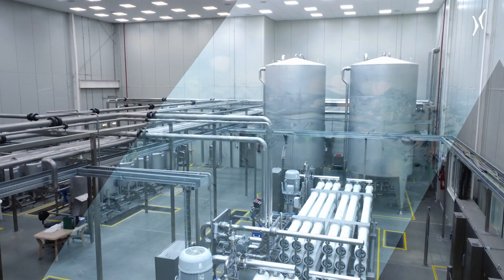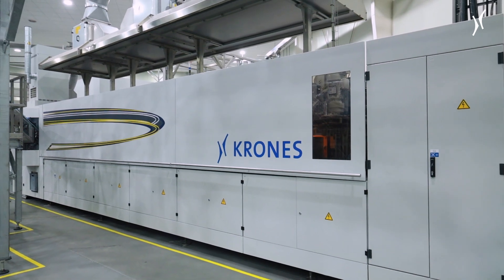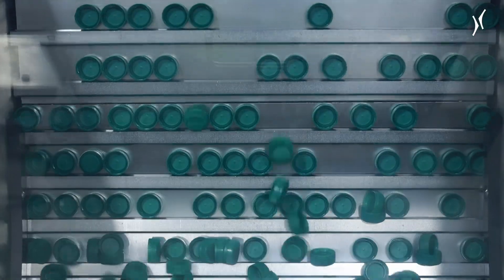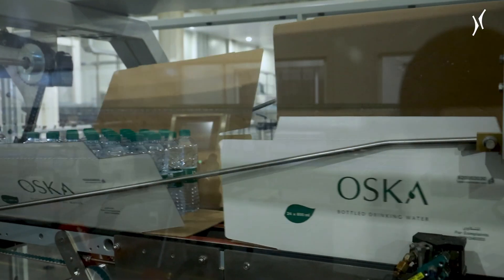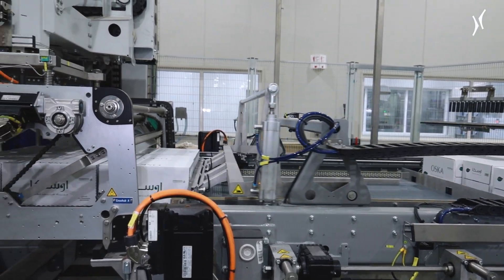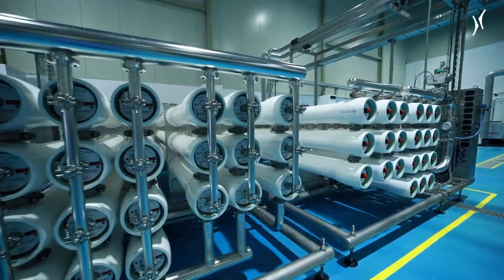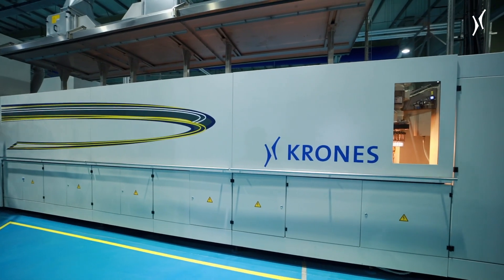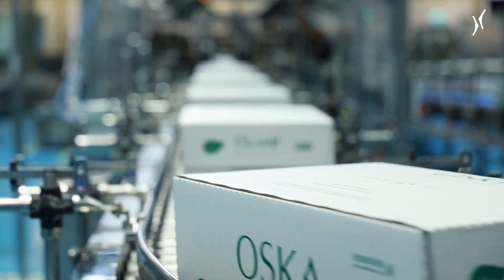Krones machines for Pure Beverages Industry Company in Saudi Arabia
English and German subtitles available. German description below.

The Pure Beverages Industry Company is based in Saudi Arabia. At the Riyadh site, the Hydronomic water treatment plant is in continuous use. It has an output of 120 cubic meters per hour.
In Jeddah, too, the Pure Beverages Industry Company opted for Krones as its single-source supplier. At this location, a Hydronomic water treatment system is in operation as well. Its output: 120 cubic meters per hour.
All of the facility's equipment is supplied exclusively by Krones. More specifically, besides the water treatment system, it involves three PET lines for bottling water. Regarding the PET lines, the Pure Beverages Industry Company mainly relies on ErgoBloc technology, featuring a Contiform 3 Speed blow molder, a Topmodul labeler, and a Modulfill VFJ filler.

Find out why the three key machines in represent a major advantage by watching this video.

Die Pure Beverages Industry Company hat ihren Sitz in Saudi-Arabien. Am Standort Riad ist die Wasseraufbereitungsanlage Hydronomic im Dauereinsatz. Sie hat eine Leistung von 120 Kubikmetern pro Stunde.
Auch in Dschidda entschied sich die Pure Beverages Industry Company für Krones als Komplettanbieter. Dort ist ebenfalls eine Hydronomic Wasseraufbereitungsanlage in Betrieb. Ihre Leistung: 120 Kubikmeter pro Stunde.
Die gesamte Ausrüstung der Anlage stammt ausschließlich von Krones. Im Einzelnen handelt es sich neben der Wasseraufbereitungsanlage um drei PET-Linien zur Abfüllung von Wasser. Bei den PET-Anlagen setzt die Pure Beverages Industry Company vor allem auf die ErgoBloc Technologie mit einer Contiform 3 Speed Blasmaschine, einer Etikettiermaschine Topmodul und einem Füller Modulfill VFJ.

Warum die drei Schlüsselmaschinen einen großen Vorteil darstellen, erfahrt ihr in diesem Video.